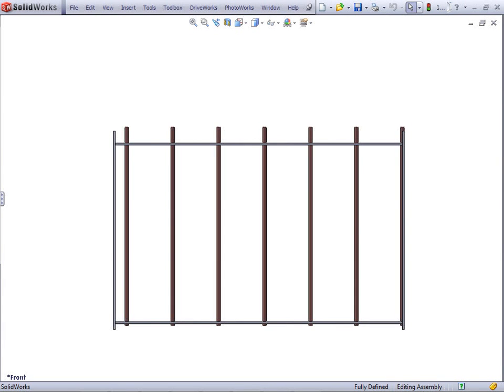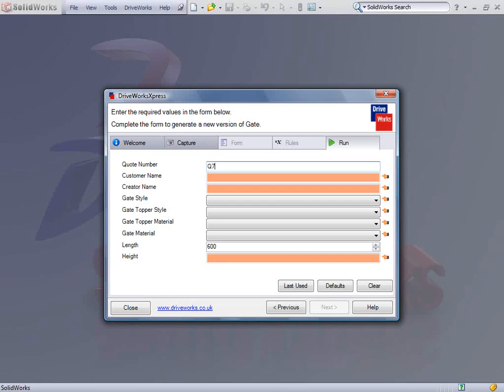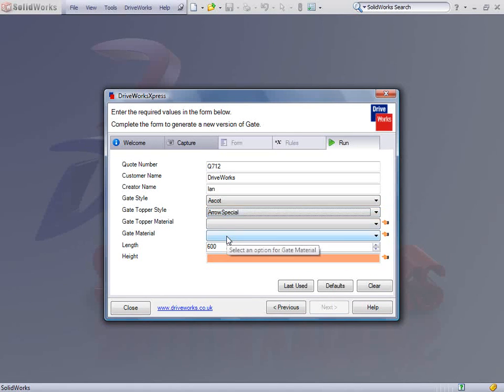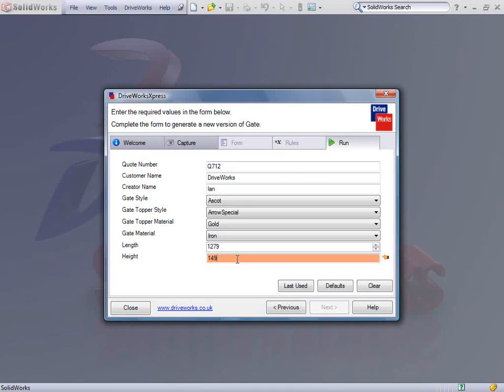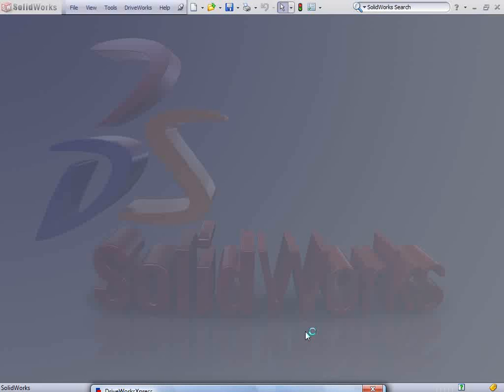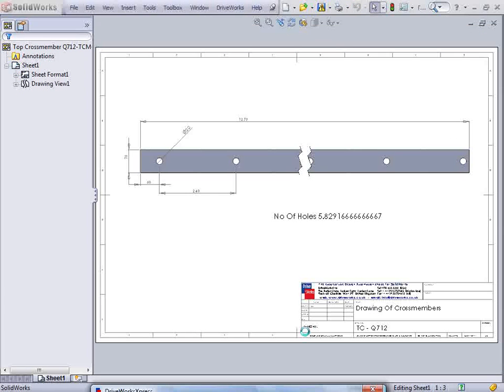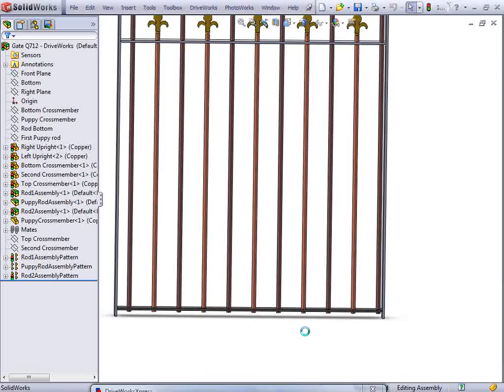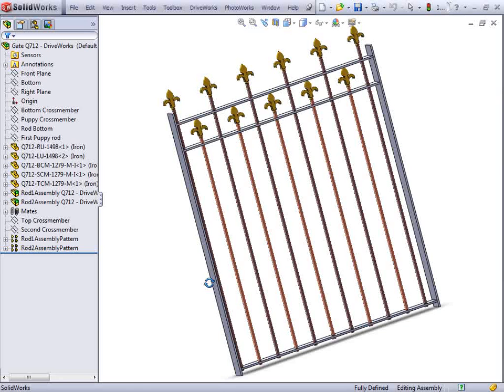Gates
Using DriveWorksXpress to create ornamental railings and gates.